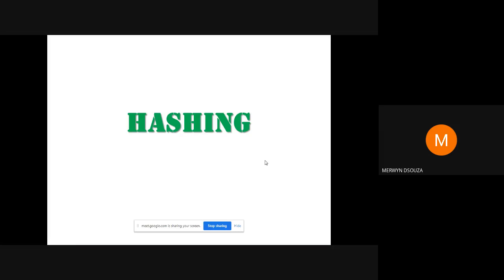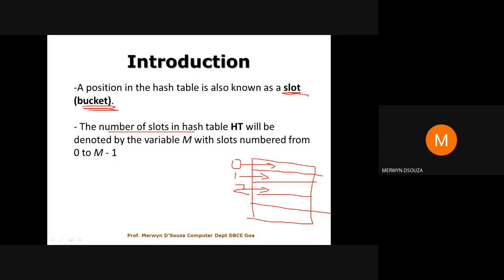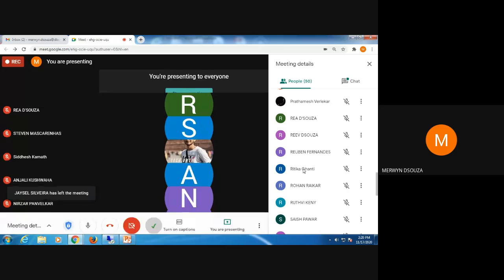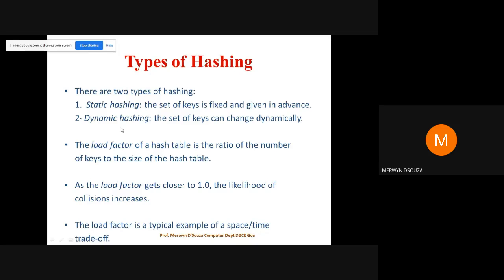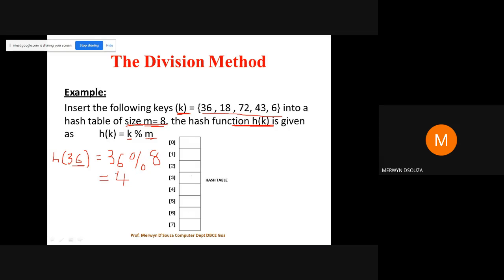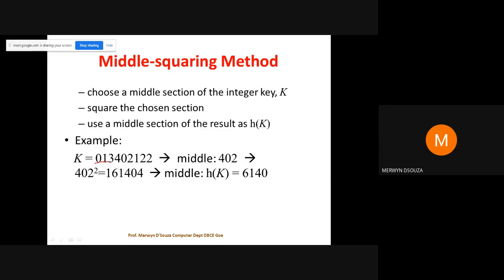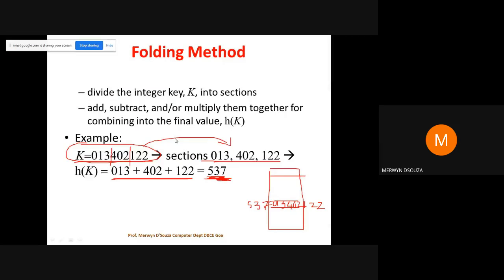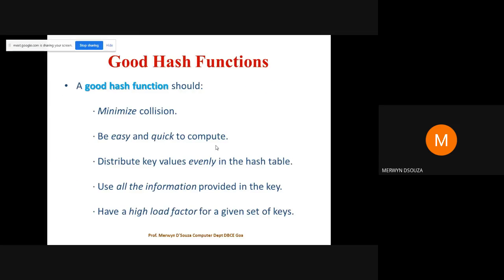LECTURE 35 HASHING PART 1